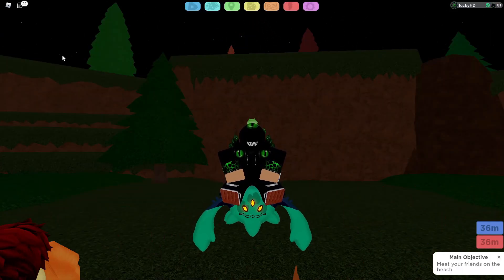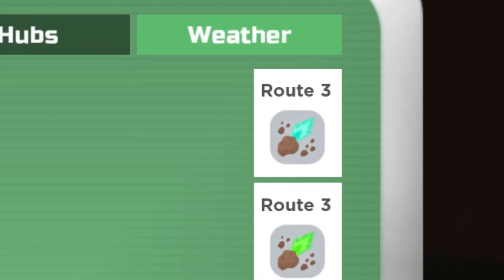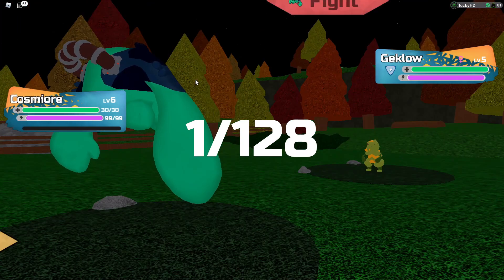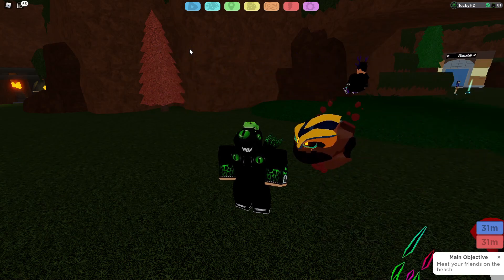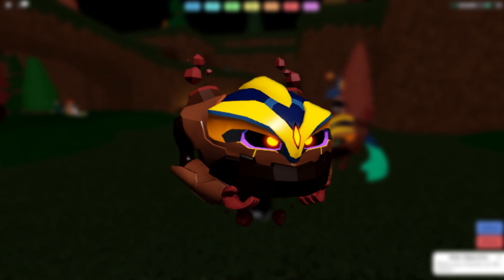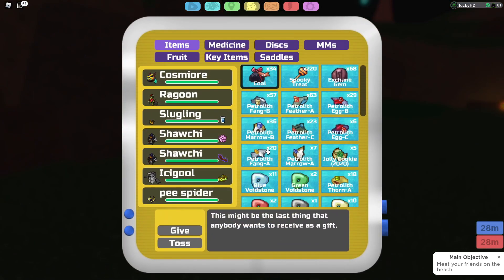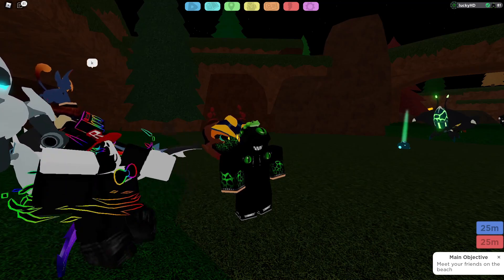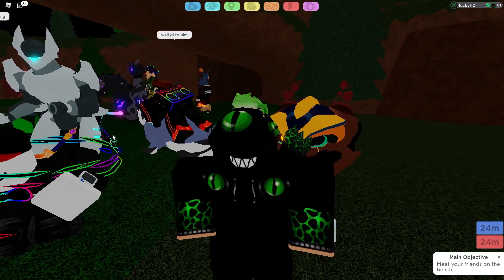How to Get NEW COSMIORE In LOOMIAN LEGACY!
This is a refresher for those who are just now playing the event, aswell those who wanna know what the new colors & odds are!

Gus
Sam
SendHelpPlease
Kor_e
DrTechNic
DinkyTheDoughnut
Deleted Channel